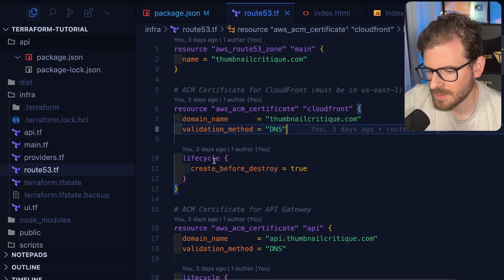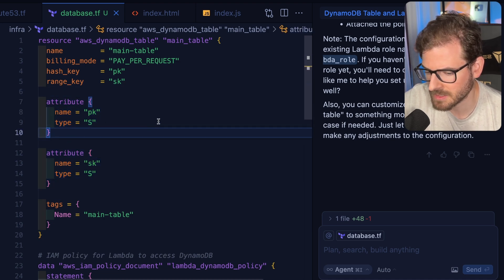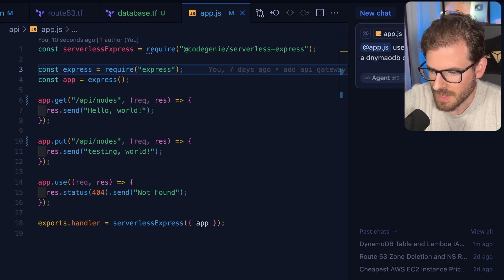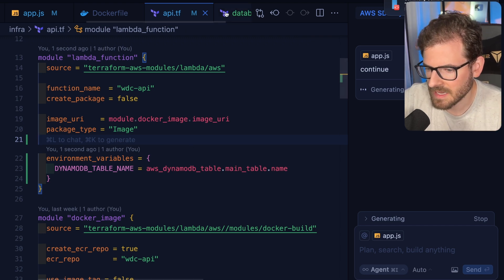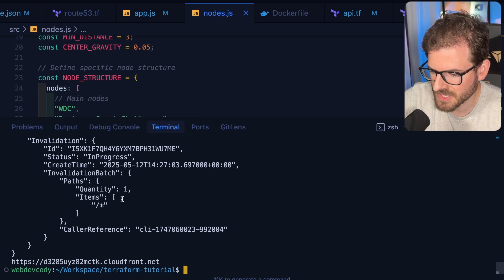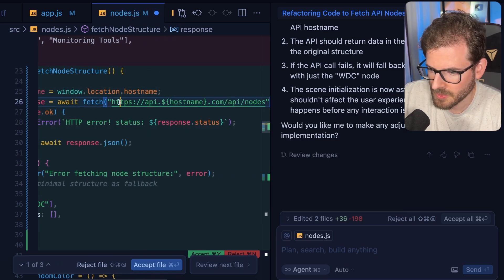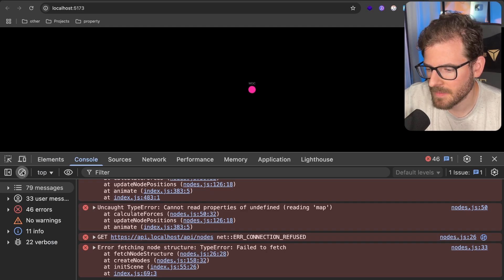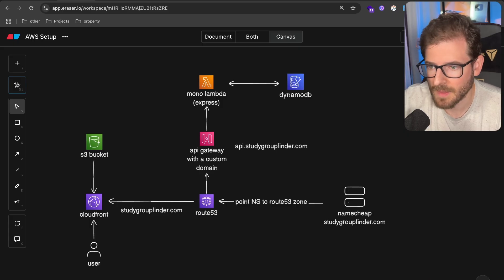Hooking up my api with DynamoDB (with Terraform)